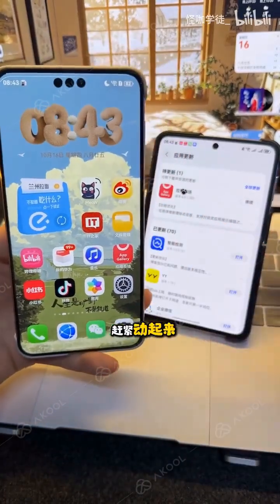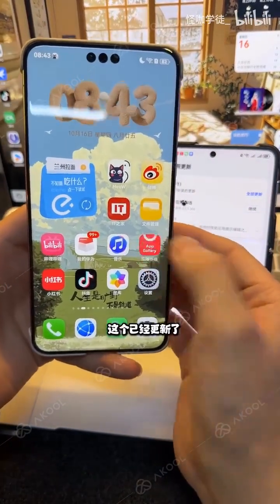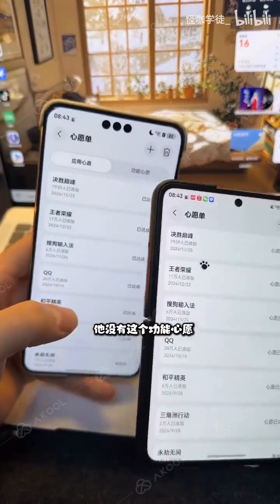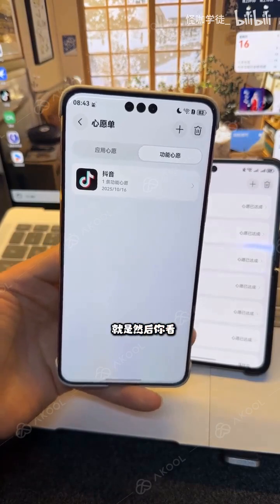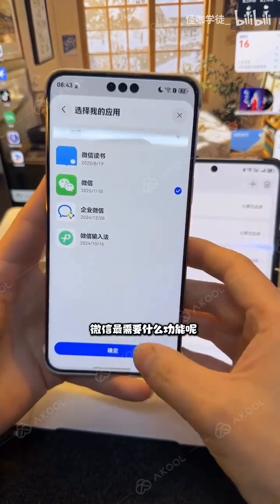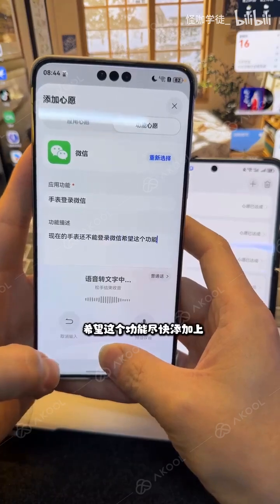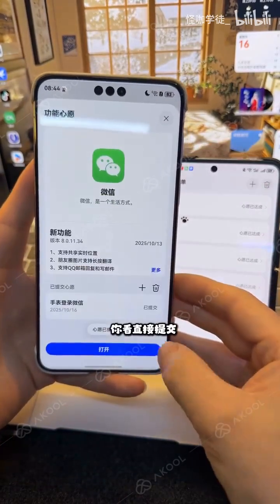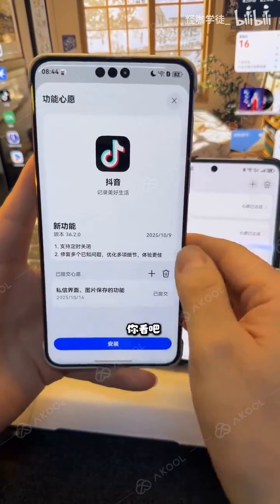Huawei HarmonyOS App Market adds "Functional Wish" function! Come and add the features you need.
'Huawei HarmonyOS App Market adds "Functional Wish" function! Come and add the features you need.' And put extra work on developers iOS-level quality app and game parity long term engagement globally